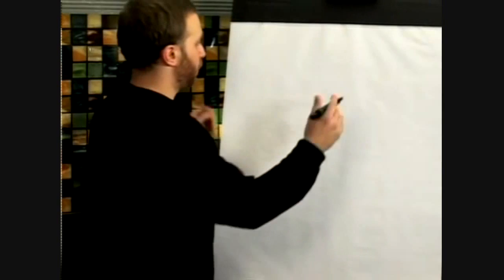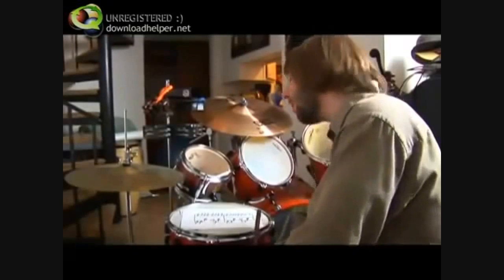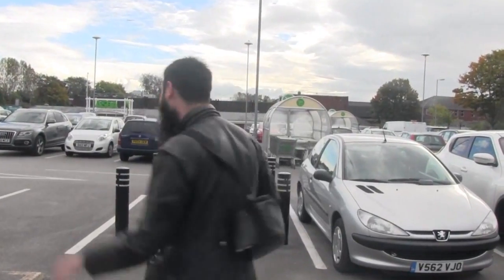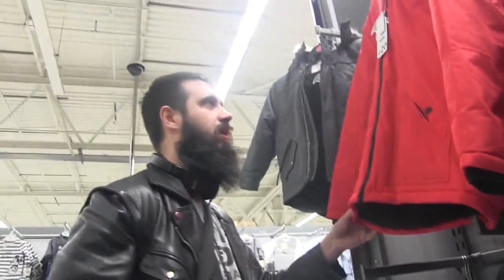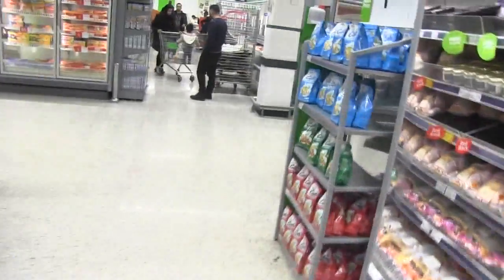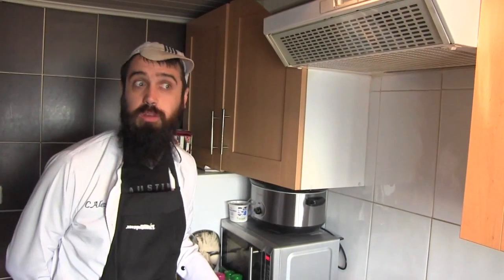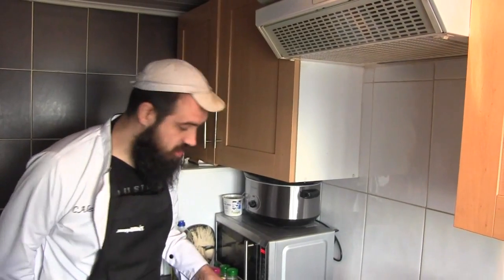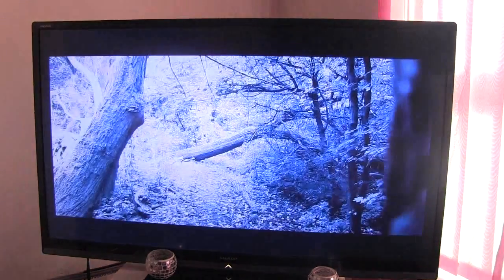HOW TO HOW TO!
Roy and Lacey Try to make how to Videos with a twist, while the spookiness gets turned up to 11